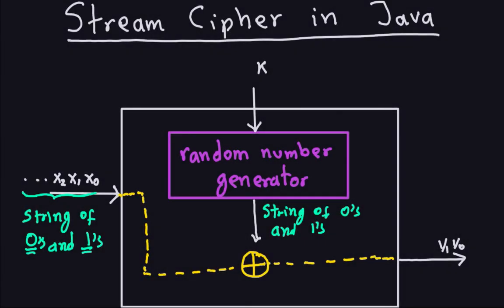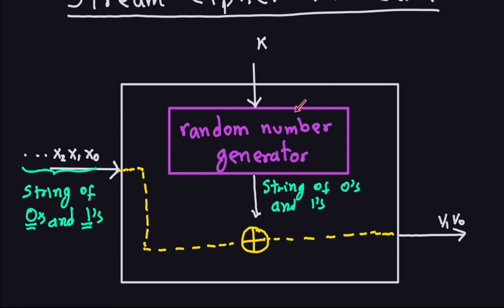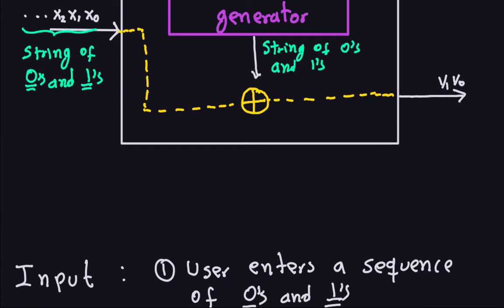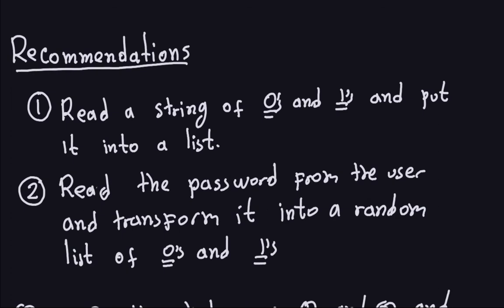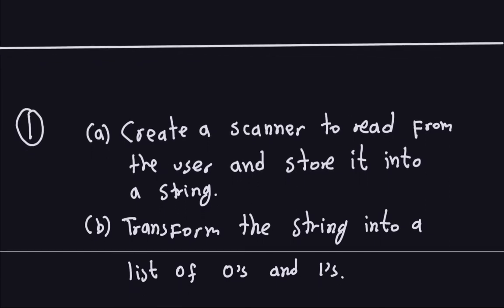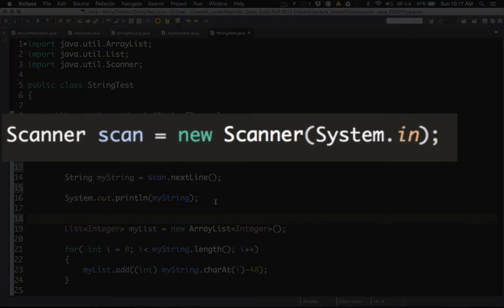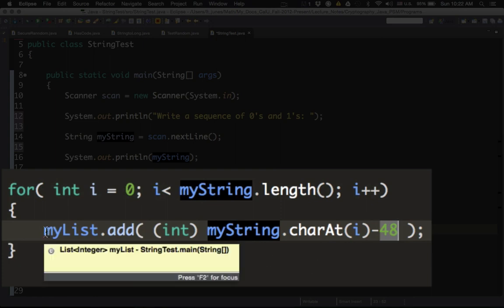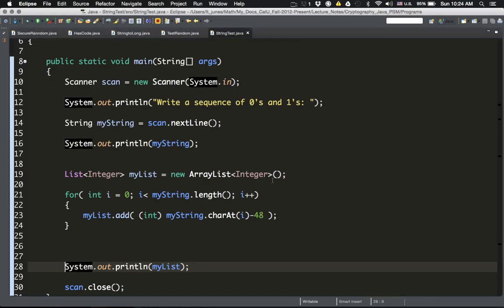Applied Cryptography: Implementing the Stream Cipher - Java (1/3)